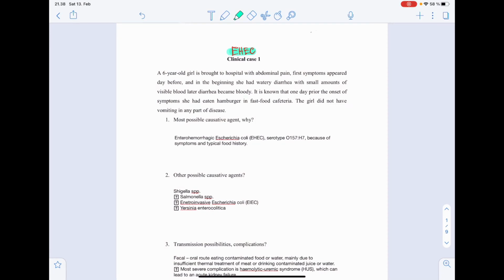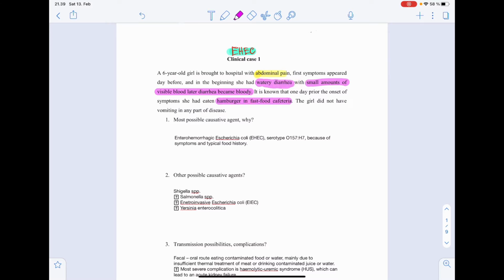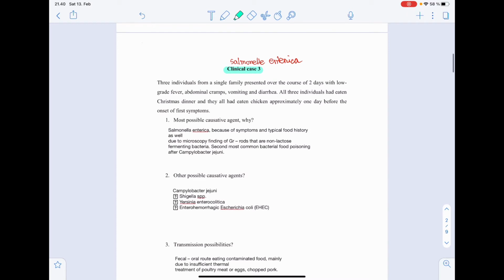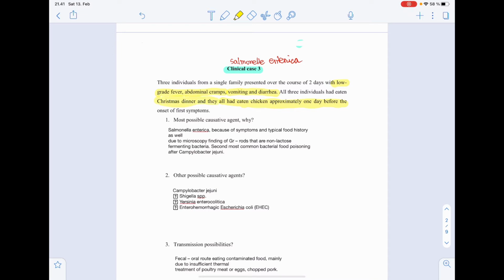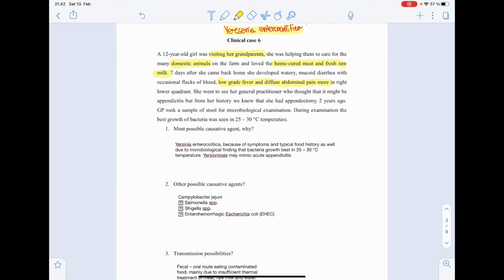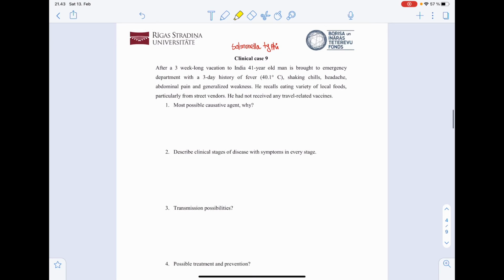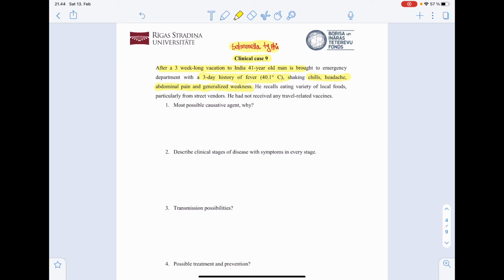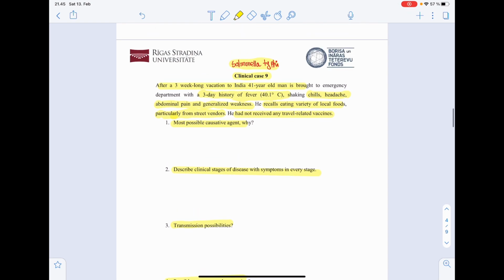Clinical cases of E.coli, salmonella ,shigella,yersinia. Part-3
These are the clinical cases associated with bacteria ( e.coli,salmonella shigella,yersinia). Practice these cases and clear your confusion,get to the clinical symptoms,and crash microbiology course.

clinicalcases of bacteria